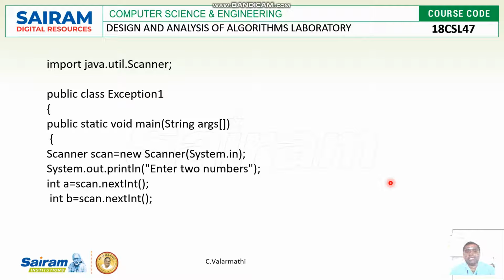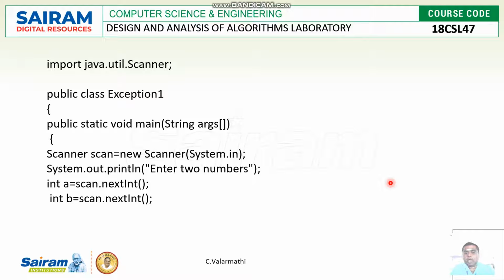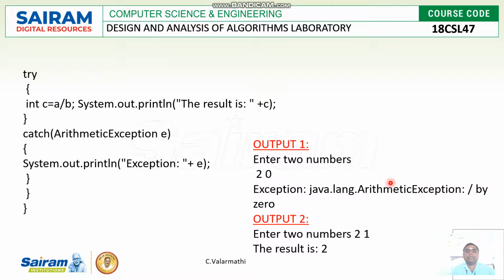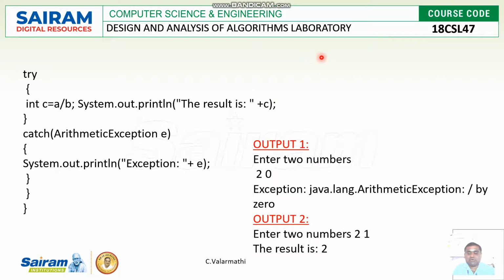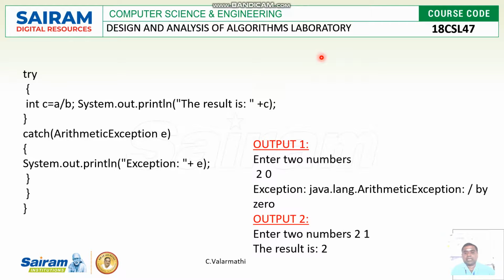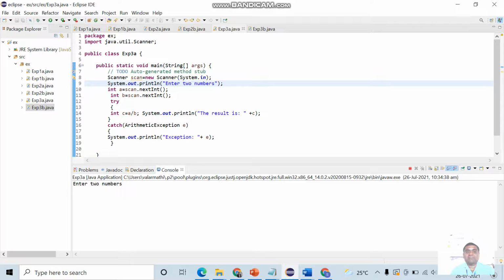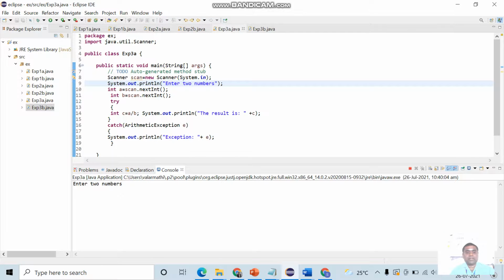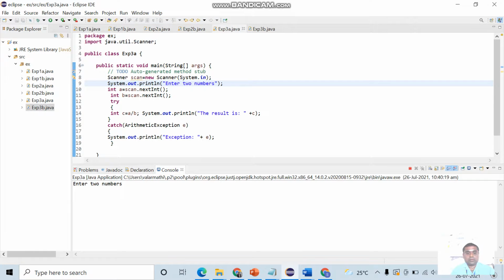Labvideo_18CS47_DAA Lab_ Experiment 3 A_ C.Valarmathi/P.Ramkumar